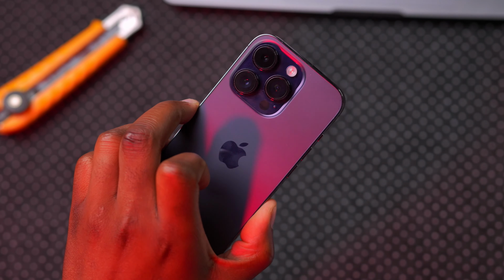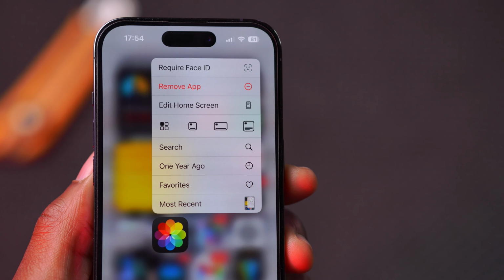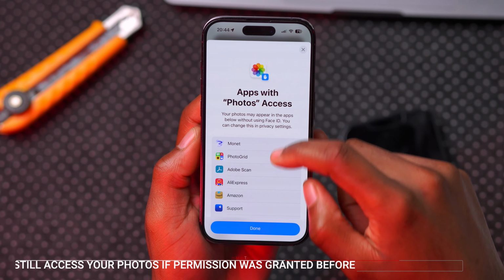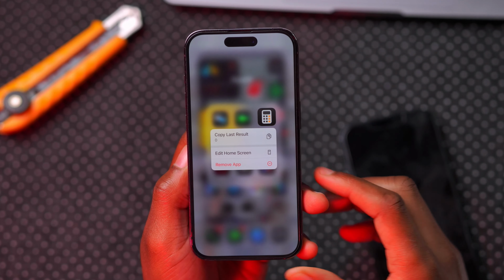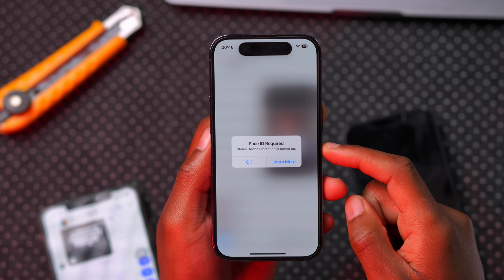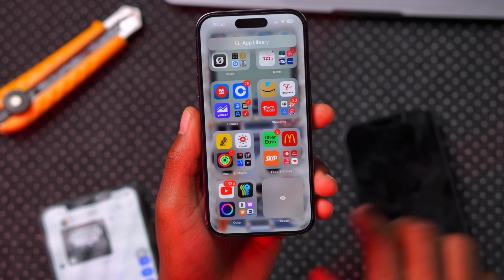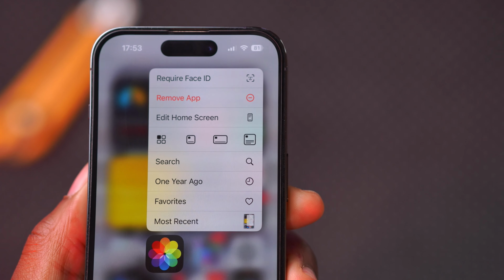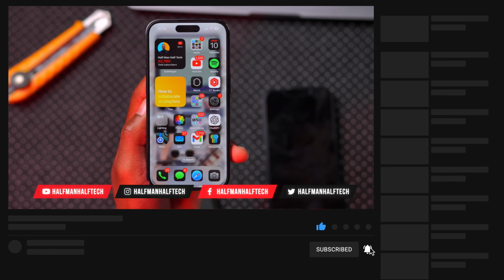How to LOCK APPS NATIVELY on iPhone! (with Face ID & TOUCH ID) iOS 18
iOS 18 will let you hide and lock apps.
Apple announced at WWDC 2024 on Monday a new feature that will allow users to lock or hide apps in iOS 18.

Users will be able to lock an app when they hand over their phone to do things like show someone a picture or let them play a game. When an app is locked, if someone tries to tap the phone, they will be required to authenticate using Face ID, Touch ID or a passcode.

While the app lock feature is enabled, information from inside the app won’t appear in other places, like search and notifications. Users can also hide an app that they don’t want others to know is installed. The hidden apps appear in a hidden, locked folder.

iOS 18 will also finally let people customize icons and unlock them from the grid. The update also brings changes to Control Center, iMessages, Mail and more.

ⓘTime Stampsⓘ
00:00 - How to lock Apps Natively on iPhone
00:50 - iOS 18 supported devices
01:50 - how to access require faceID
03:17 - how to removed application lock
03:38 - Can all applications be locked
05:00 - All 3rd party applications are supported
05:11 - what happens to notifications
08:00 - beware of this
08:20 - how to unhide apps
09:03 - lock applications summary
09:55 - conclusion